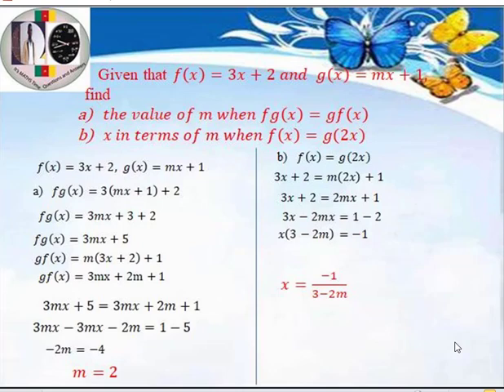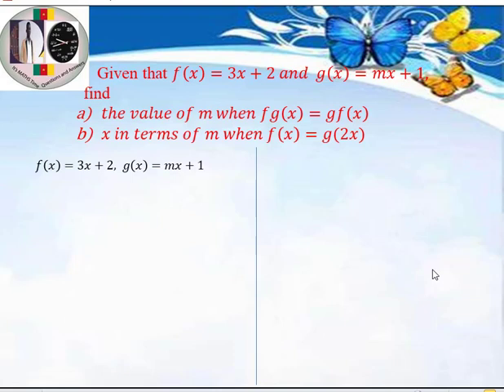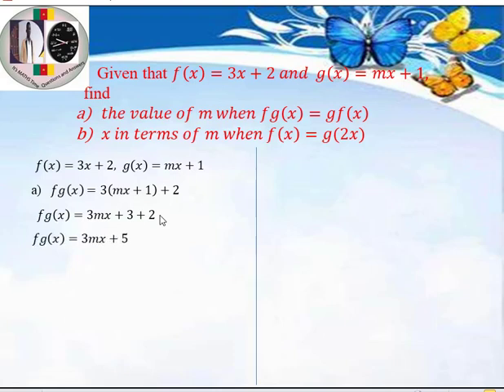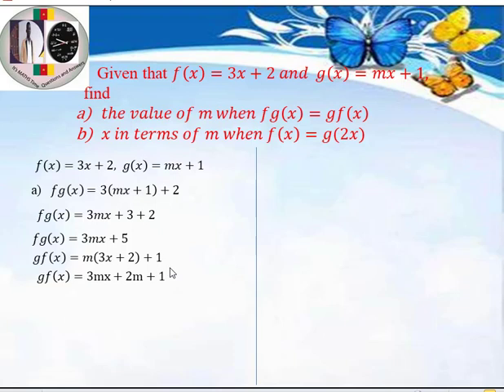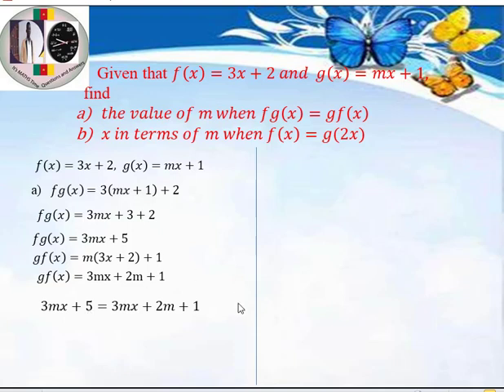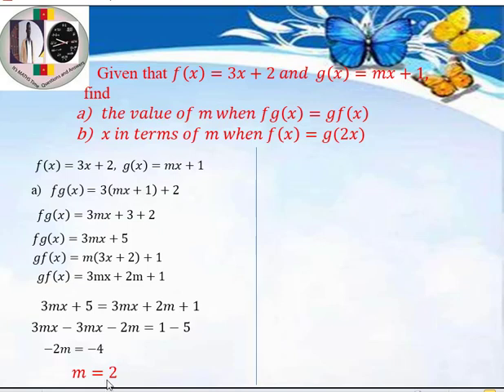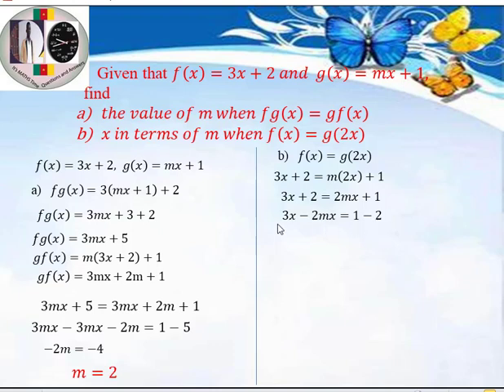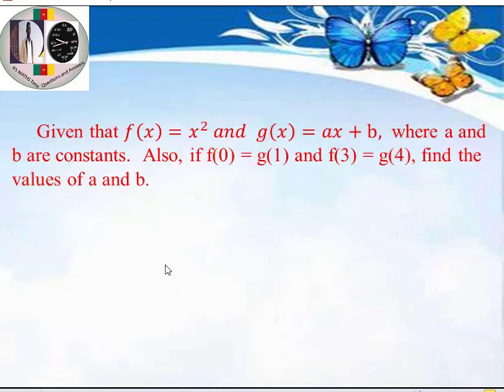composite function and unknown 1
evaluating composite functions and using it to find the value of an unknown